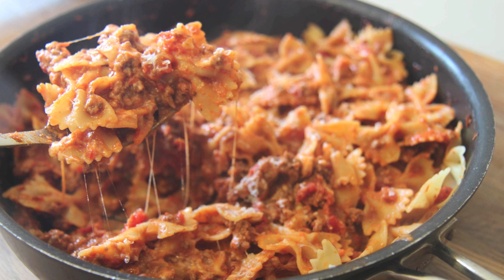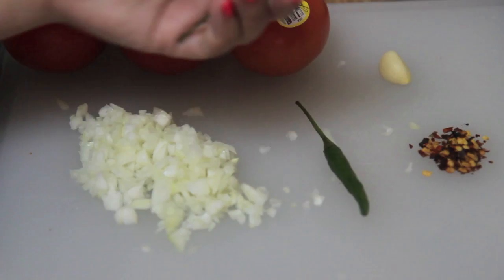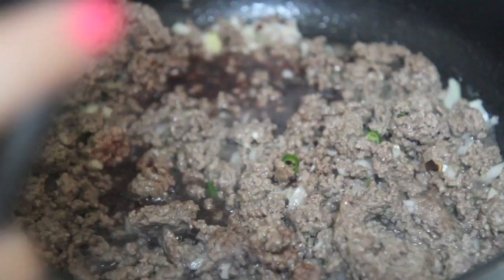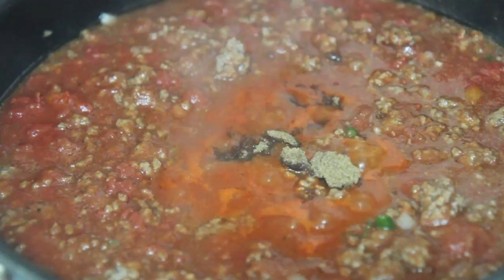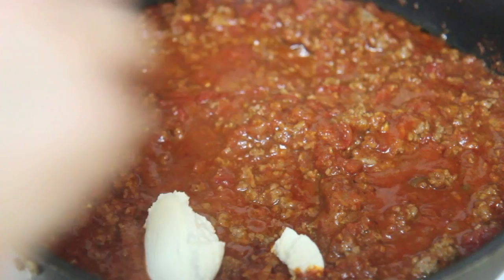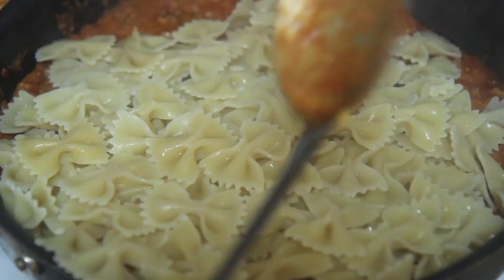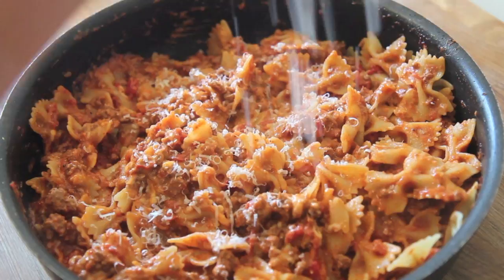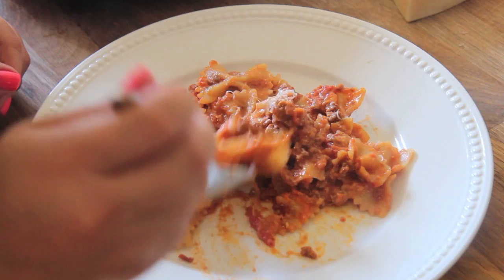Spicy Bow Tie Pasta - Cooked by Julie episode 297